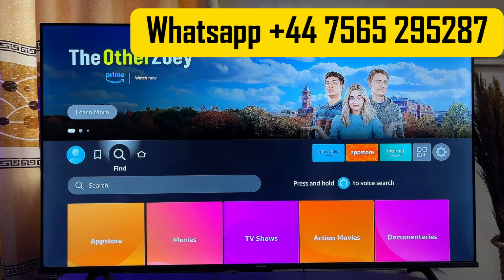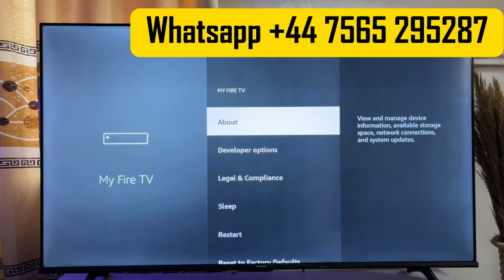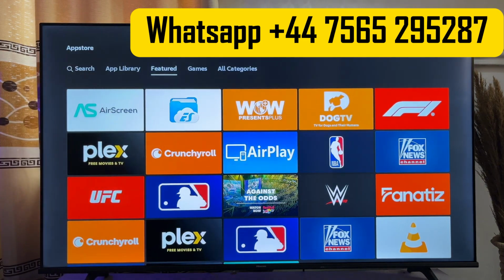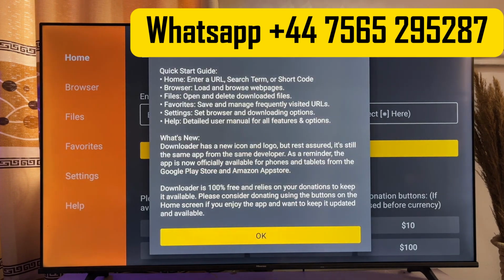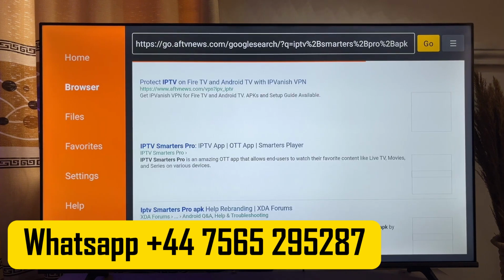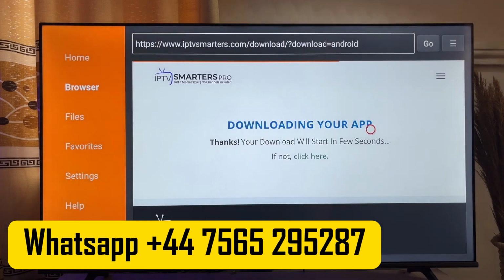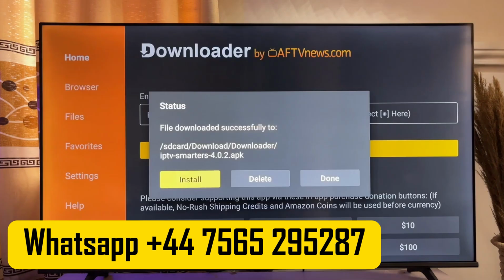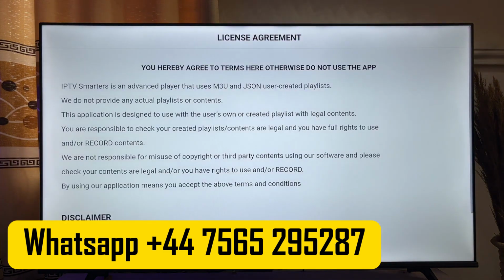HOW TO GET A FREE LOGIN ON IPTV SMARTERS PRO (2024)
+ GET YOUR FREE LOGIN INFO

smarter pro fire stick tv
How to setup smarters pro on fire stick tv 2024
smarters pro
iptv smarters pro
iptv smarters lite
firestick
amazon firestick
how to use iptv smarters pro
good iptv providers
the best iptv provider
the best iptv service
the best iptv player
the best iptv free
the best iptv box
the best iptv panel
the best iptv app for firestick
the best iptv player 2024
iptv
best iptv
iptv smarters
iptv smarters pro
best iptv in uk
best iptv in USA
best iptv in Germany
best iptv in Canada
smart iptv
iptv subscription
iptv box
iptv uk
best iptv uk
iptv stream
iptv smarters firestick
iptv  uk
iptv  USA
iptv Germany
iptv  Canada
firestick iptv
4k iptv
best iptv for firestick
free login
free iptv
iptv free login
free login iptv
free code
free code iptv
iptv trial
100% free login
iptv all channels
iptv all movies and series
watch iptv
ibo player
ibo pro
ibo
ibo pro player